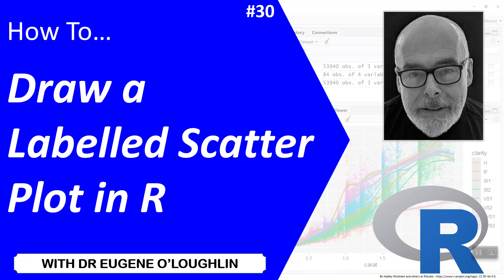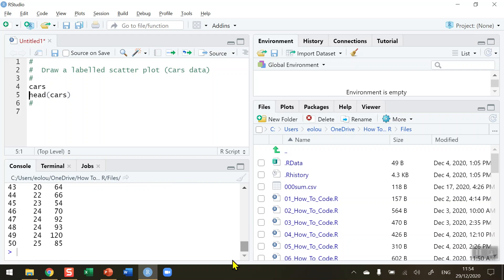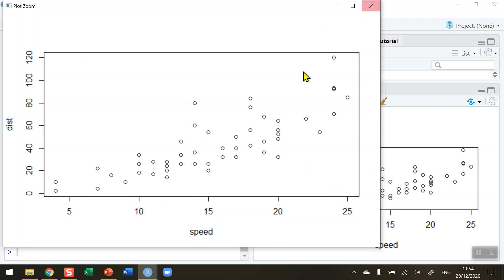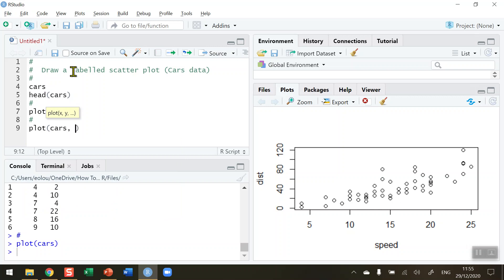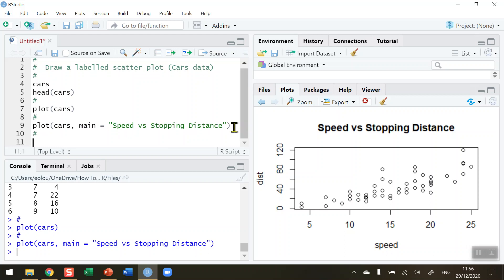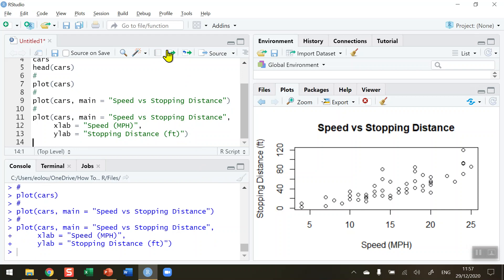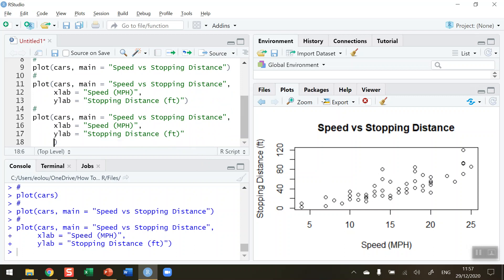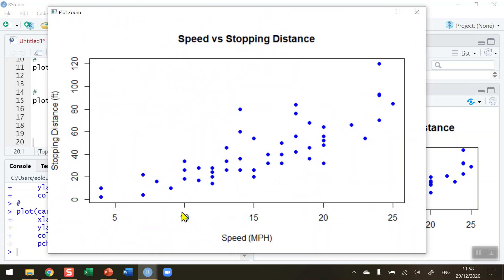How To... Draw Labelled Scatter Plot in R #30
Learn how to create a basic scatter diagram and to add labels in R with @EugeneOLoughlin.